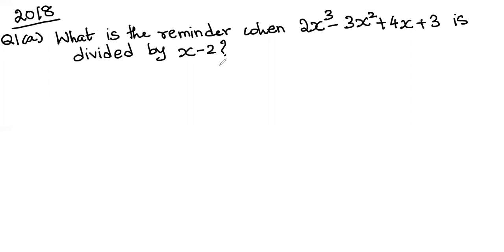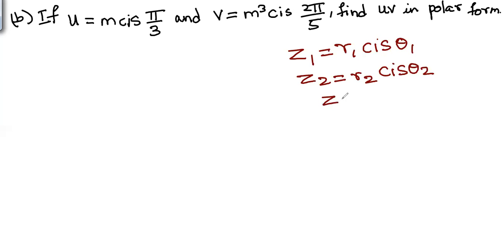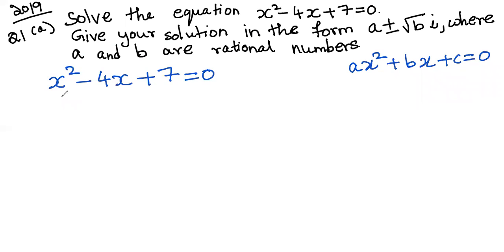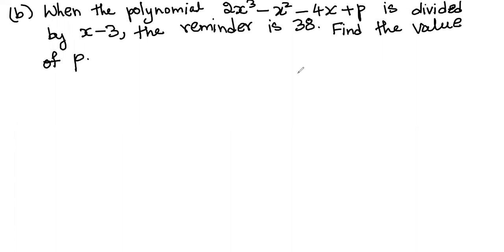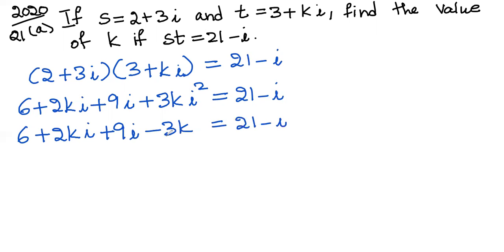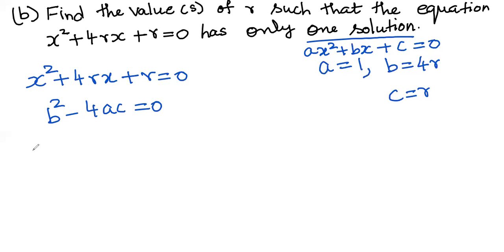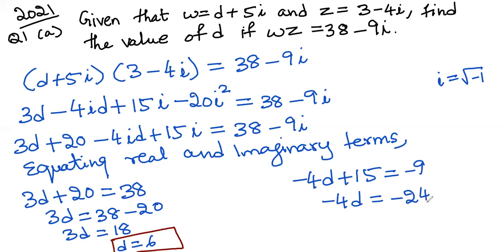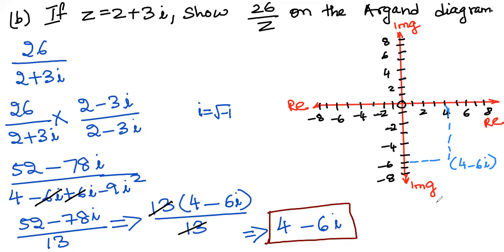NCEA Level 3 complex Numbers Questions 1a and 1b from 2018,2019,2020 and 2021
This video has the solution for 1 a and b. They are achieved level questions.